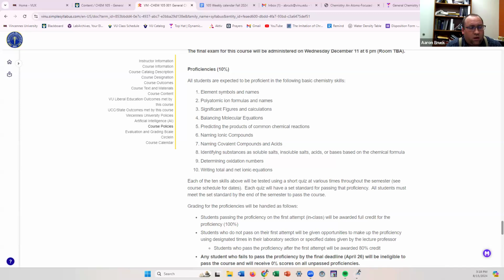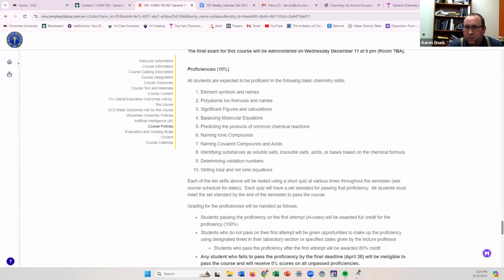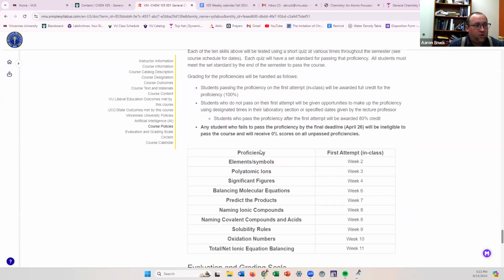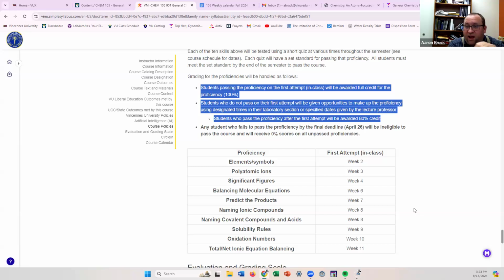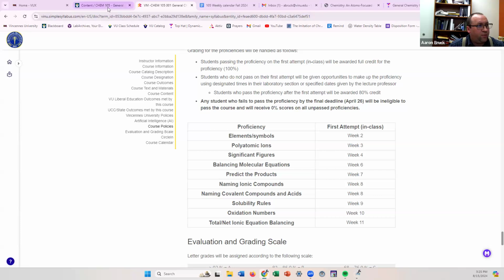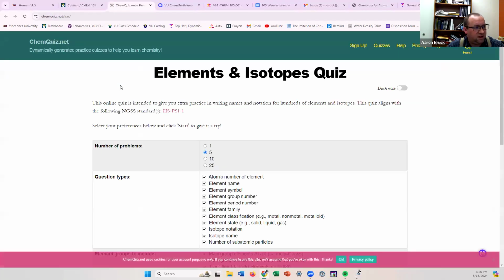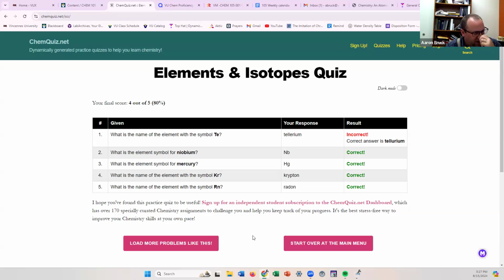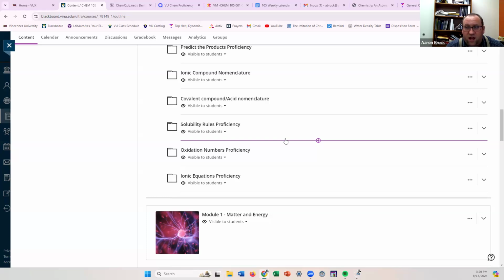CHEM 105 Basics Video #2 - Proficiency Quizzes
In this video, I go through proficiency quizzes in CHEM 105.  I discuss what the proficiencies are, how they fit into the grading scheme, and why they are considered essential (and why you can't pass the course without passing them first).